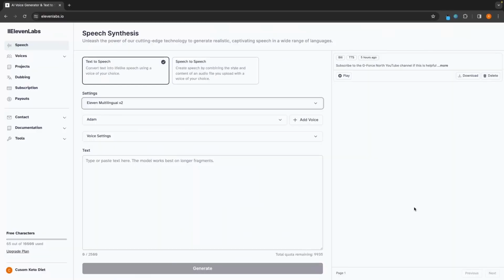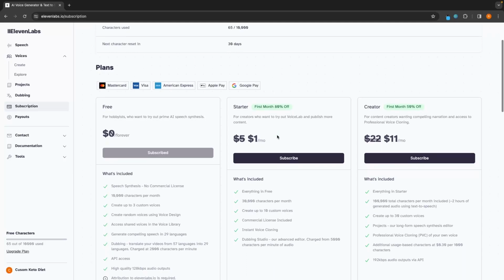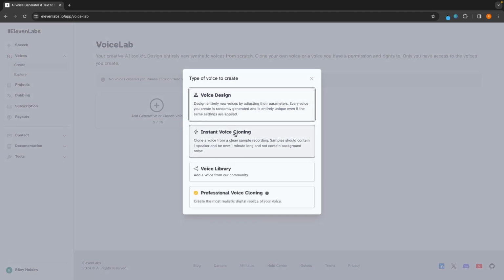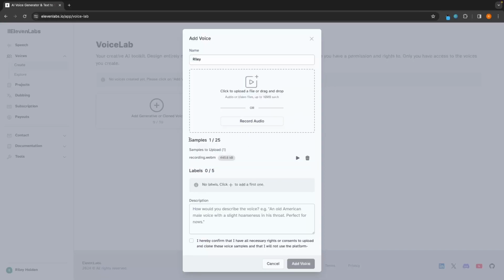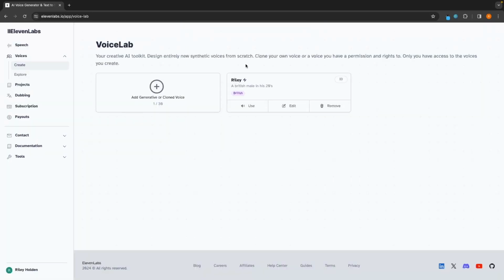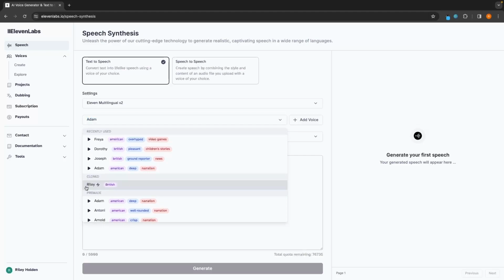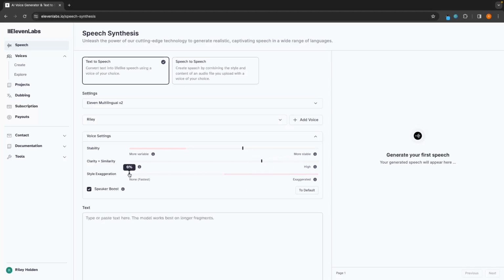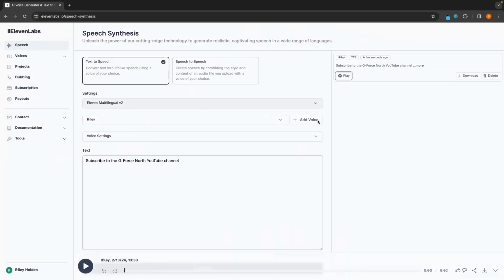How to Clone Your Voice for Videos | Quick & Easy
This video is a step by step tutorial on how you can clone your voice using the AI tool Eleven Labs